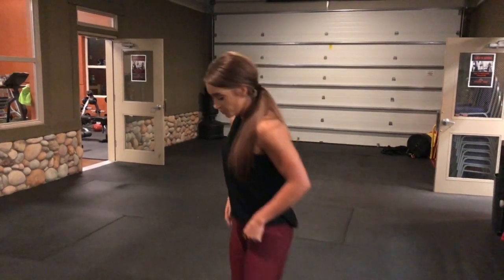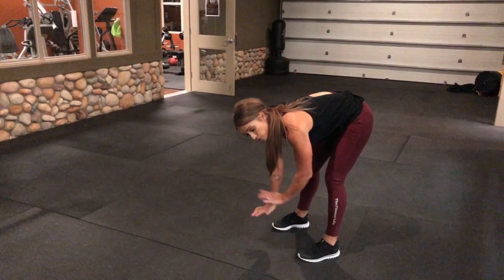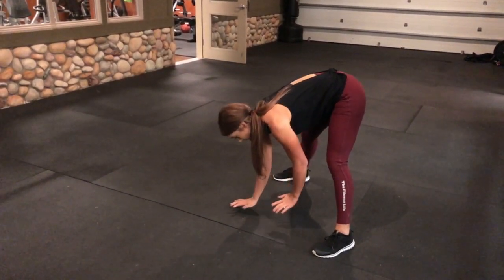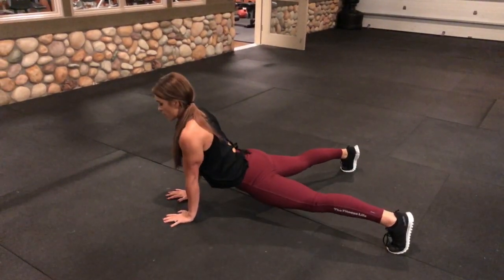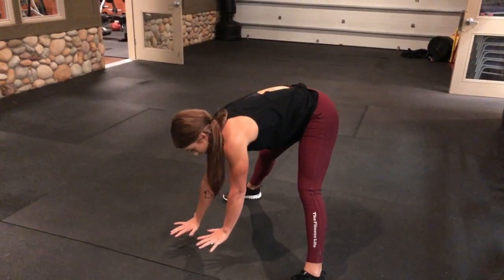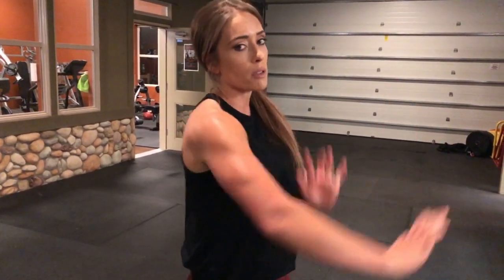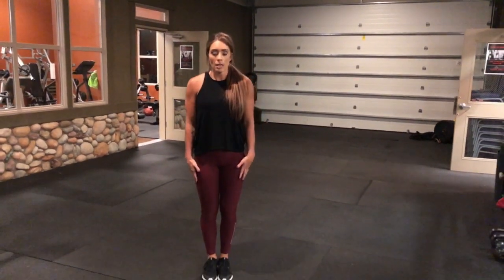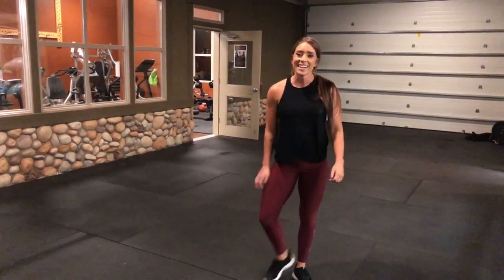Walk out plank and jumping jacks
Want more than just random exercises to try, but a program to follow that will make your fitness goals a reality? 🤘🏼 TRY MY WORKOUT & NUTRITION MONTHLY PROGRAM FOR $1 ➡️

Program includes: New GYM and HOME workouts, recipes, workout app for tracking, and coaching to give you the confidence you're doing it right!